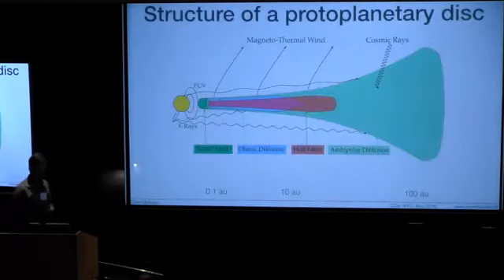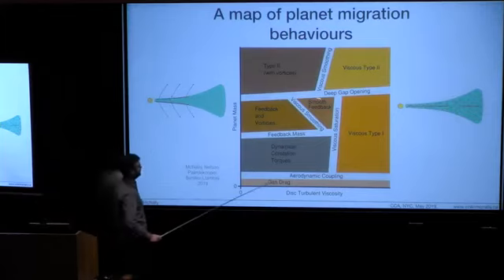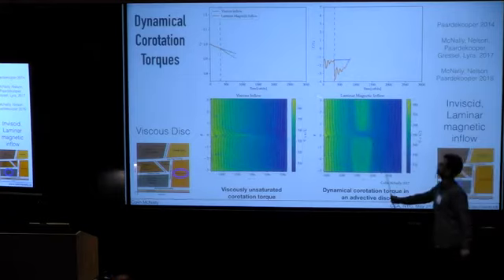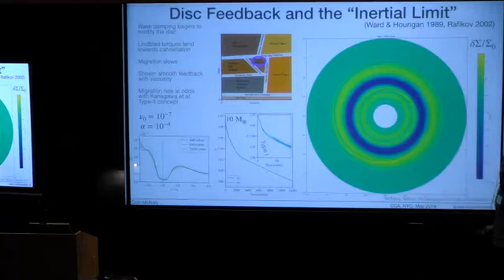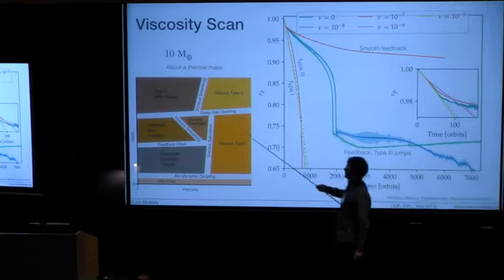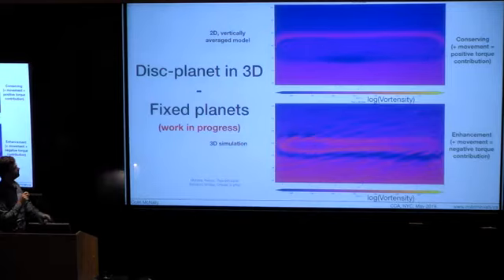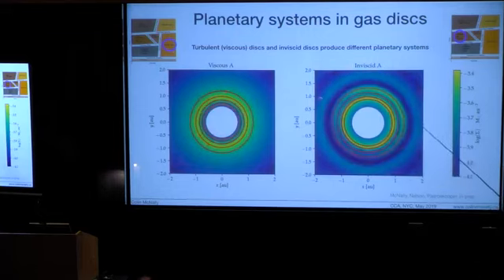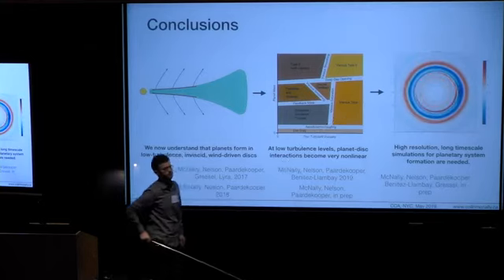Planet Formation Workshop - Colin McNally